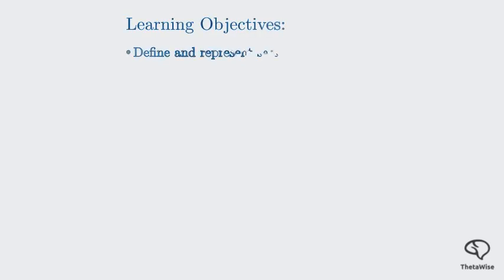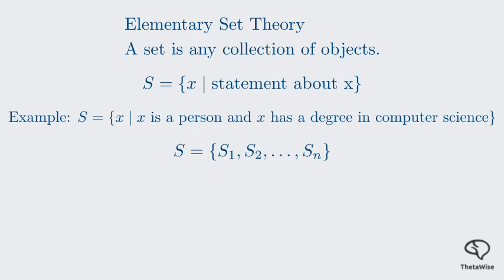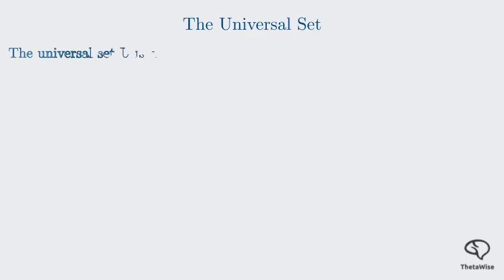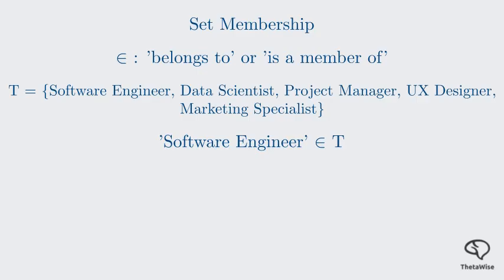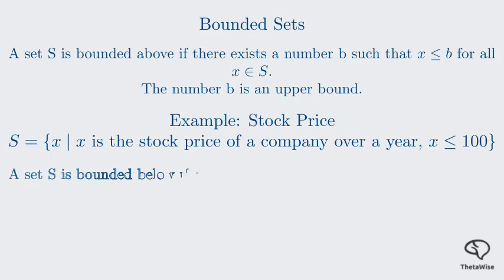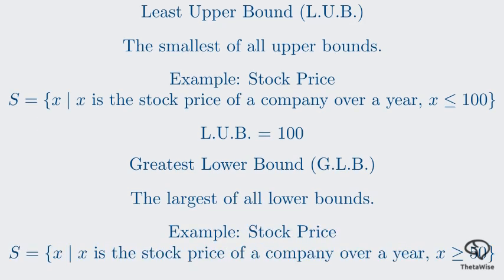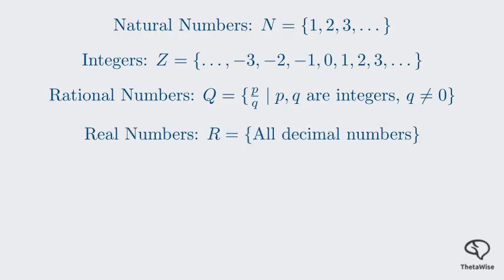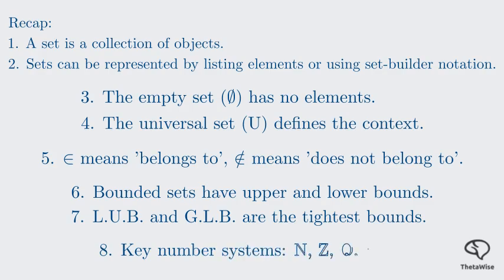Introduction to Calculus 01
This video presents "Introduction to Calculus, Volume I"
The video is designed for future scientists and engineers, covering fundamental concepts of calculus and analytic geometry and their applications. Volume I comprises five chapters that will be published on this channel.